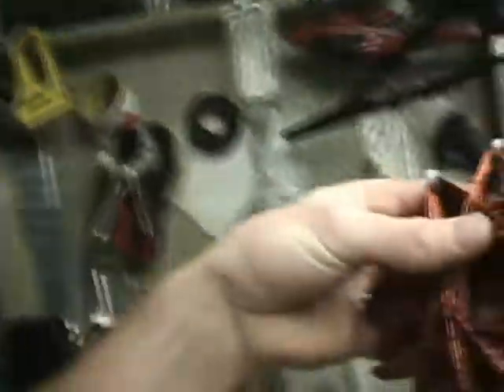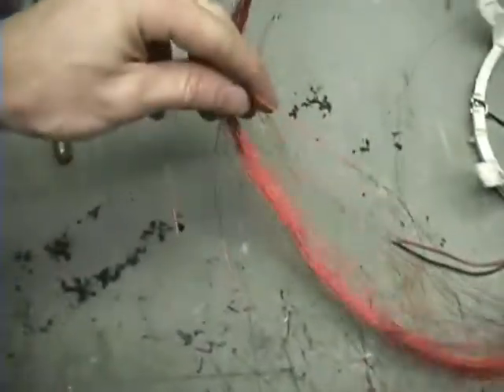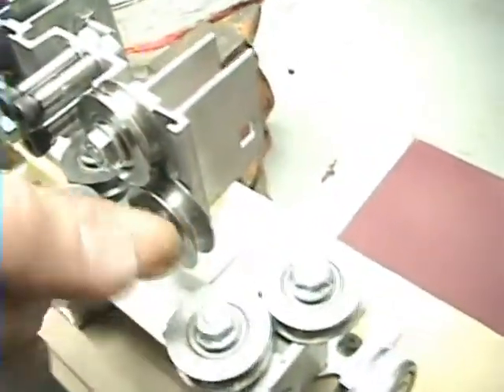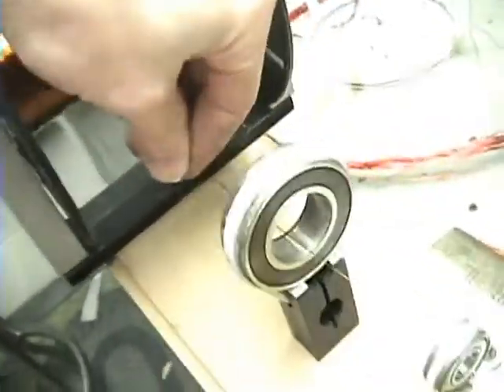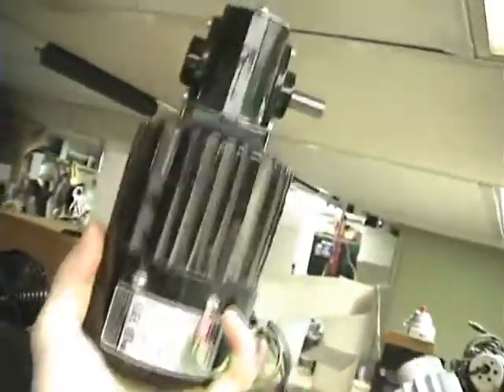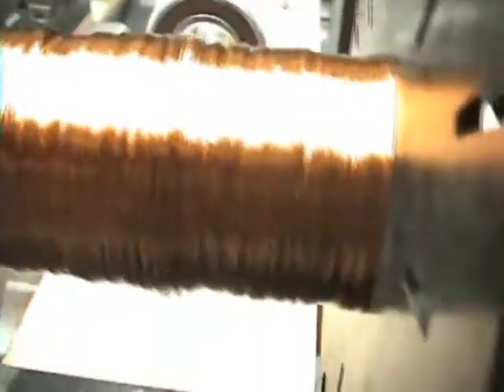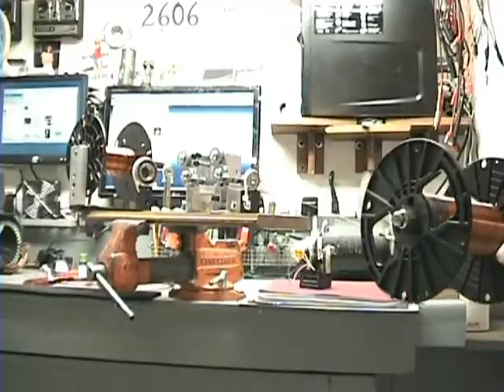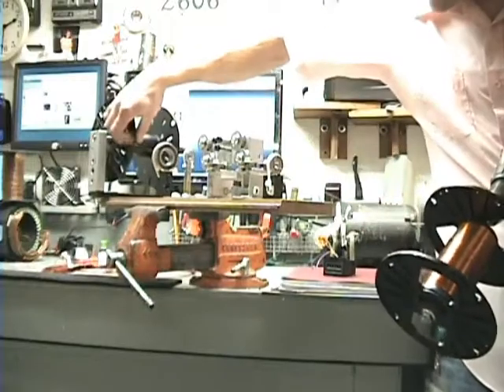My device to straiten and clean salvaged magnet wire! Build with junk!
This is my device I plan on improving with a counter and such! Cool! Enjoy! ~Russ